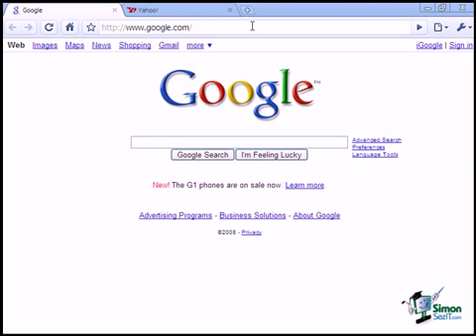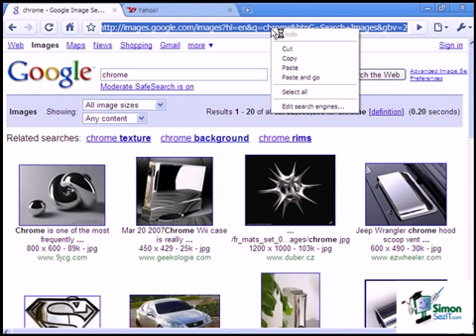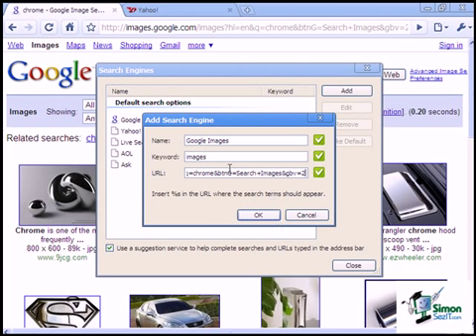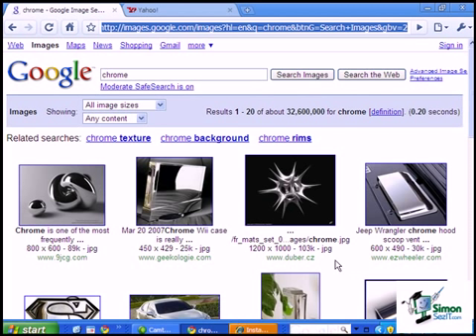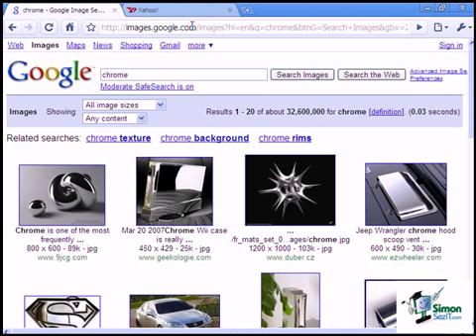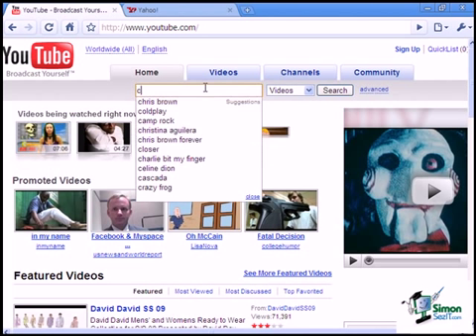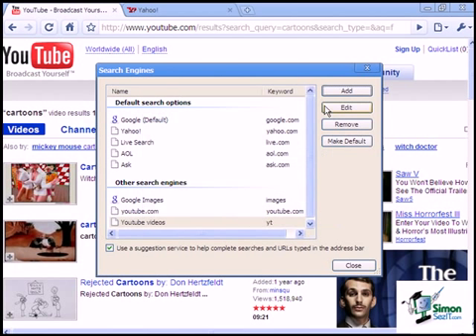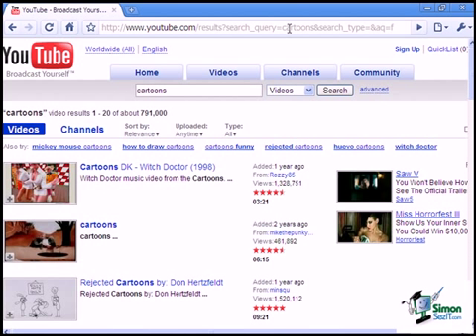Chrome Browser Cool Search Tricks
The Chrome Browser allows  you to create customized searches and use it to search directly from the Chrome address bar.